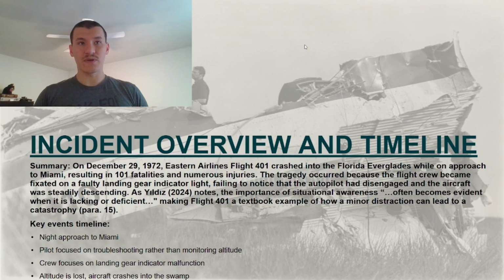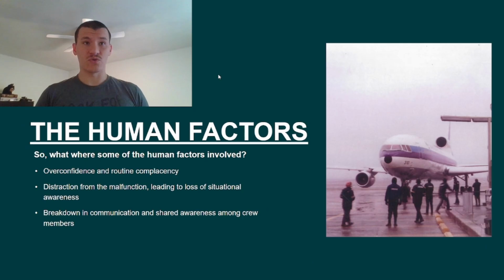Lesson 2 Video Kirill Kleymenov